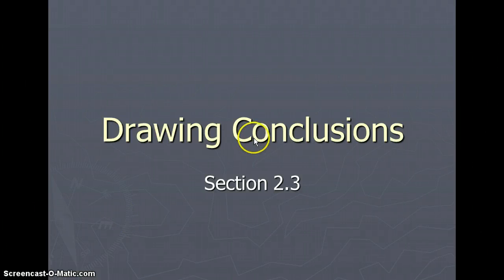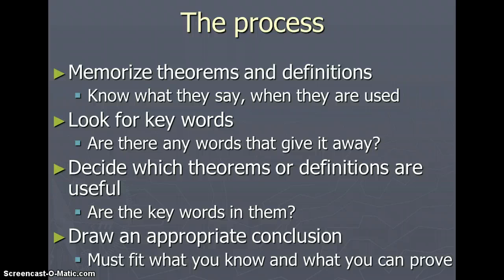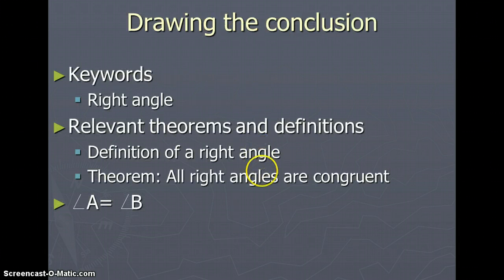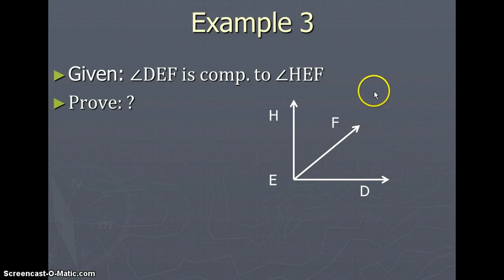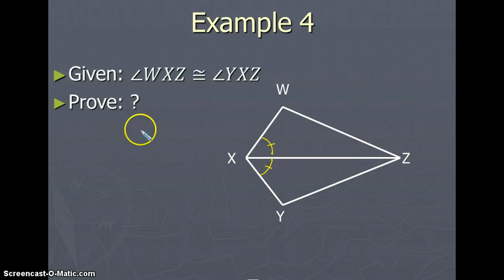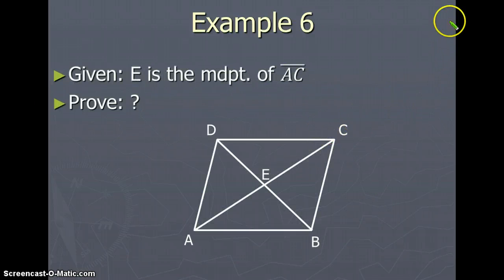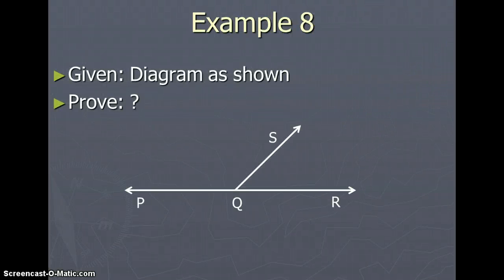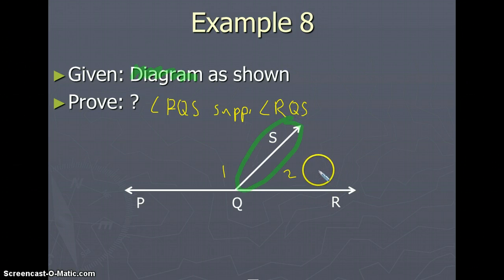2.3 Drawing Conclusions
2.3 Drawing Conclusions